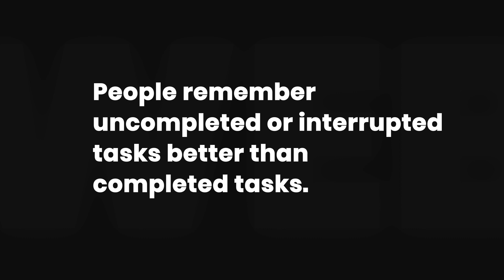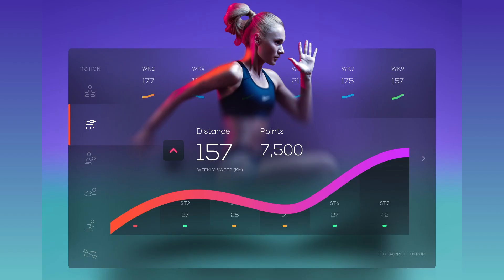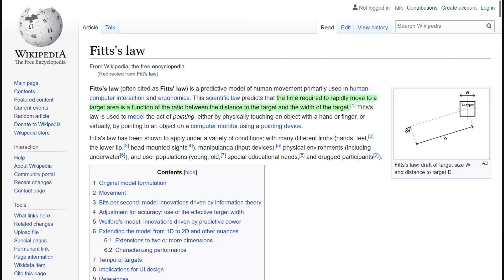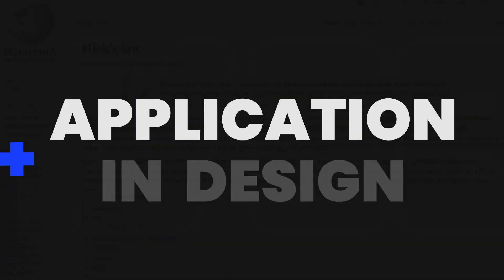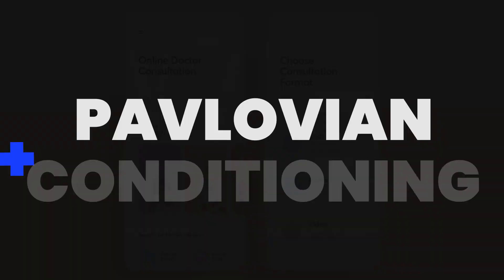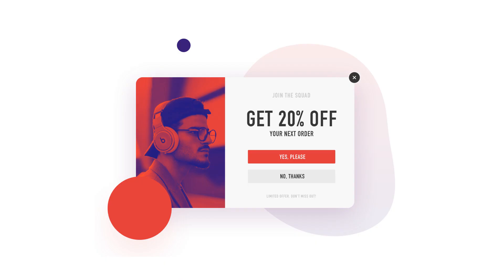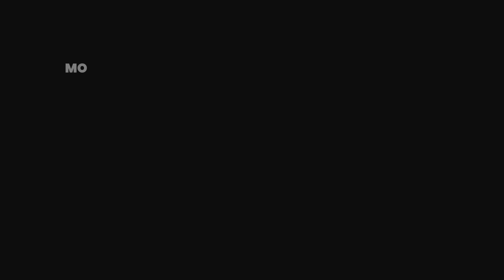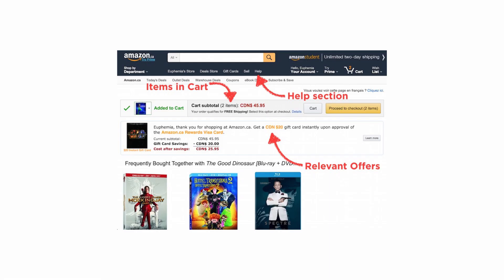5 UX LAWS EVERY DESIGNER MUST KNOW ABOUT | Principles of Psychology in UX Design | TemplateMonster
What's the role of psychology in UX design? Here are 5 UX laws every designer must know about!  In this video, we're researching popular laws of UX - Zeigarnk effect, Fitt's law, Hick's law, Pavlovian conditioning, serial-position effect. Learn more about rules of UX!

Looking for FREE digital assets for your amazing projects?

Timestamps:
00:33 - Zeigarnik Effect
01:52 - Fitt's Law
02:34 - Hick's Law (Hick-Hyman Law)
03:30 - Pavlovian Conditioning
04:38 - Serial Position Effect